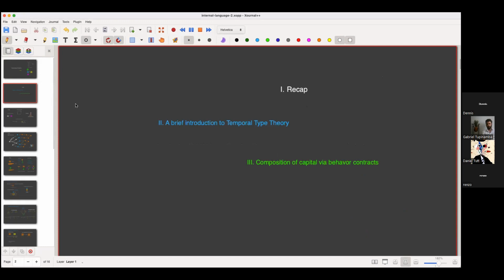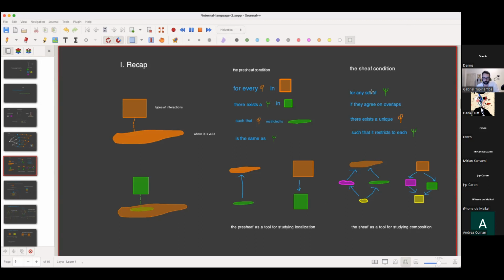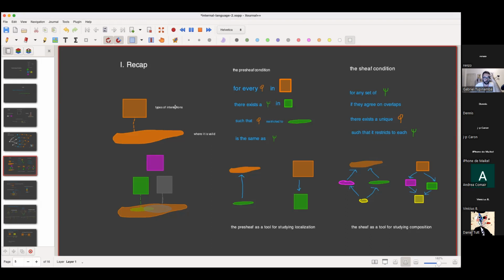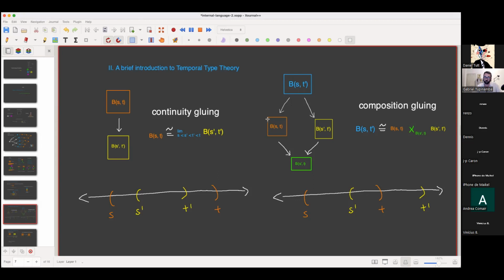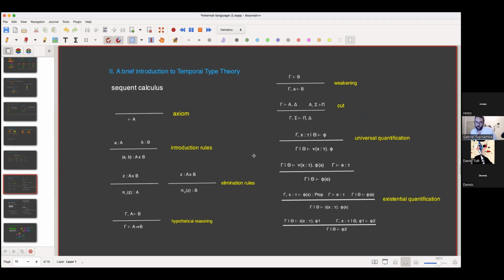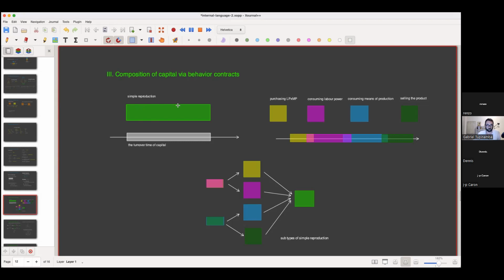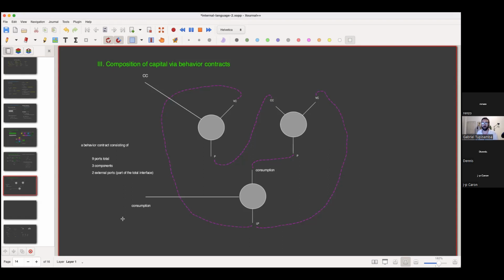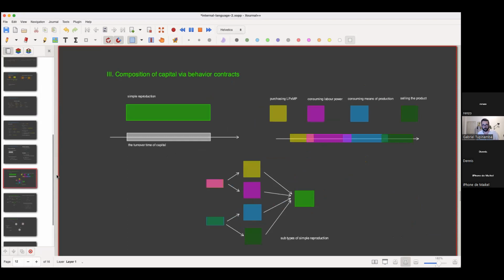The Internal Language of Commodities pt. 2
We continue our exploration of the logic of commodities in terms of formal languages (type theory, toposes, etc.).